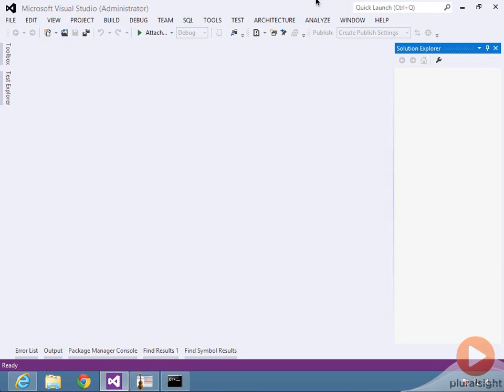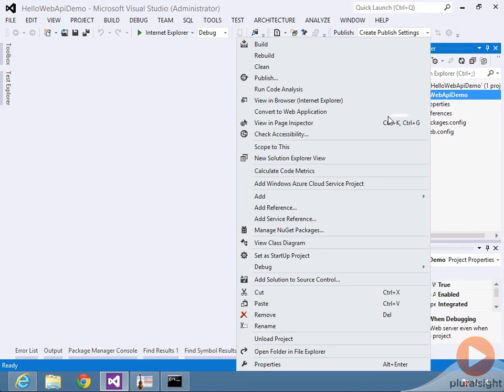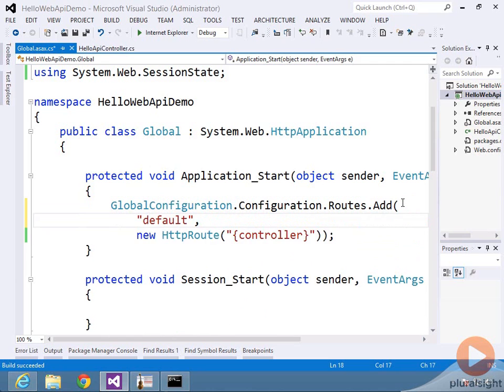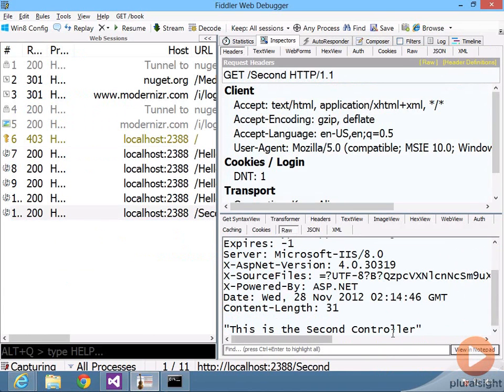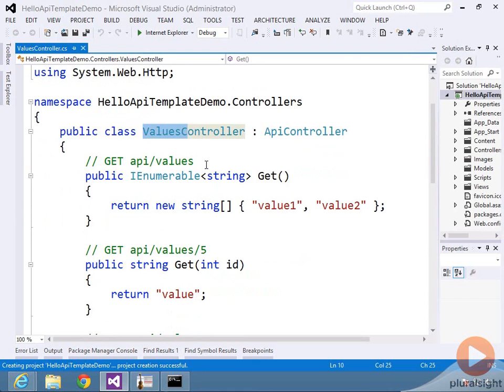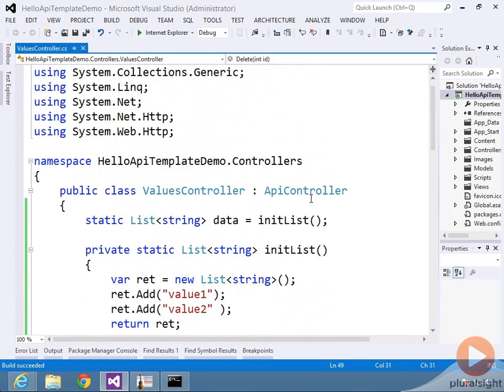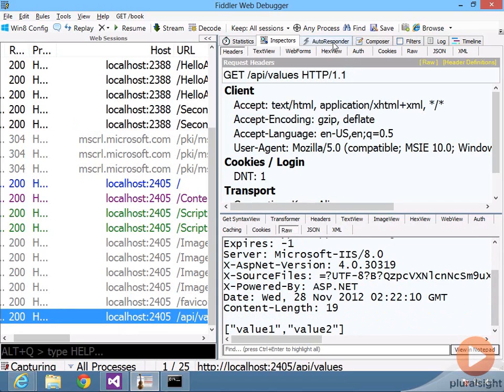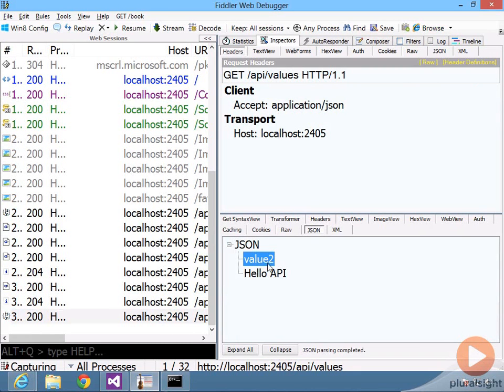06 Demo Basics | ASP.NET